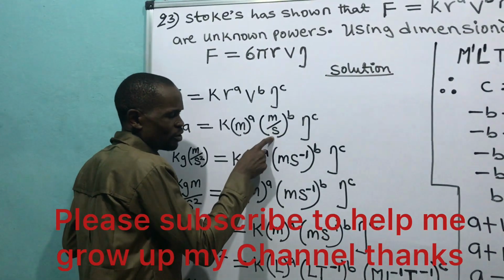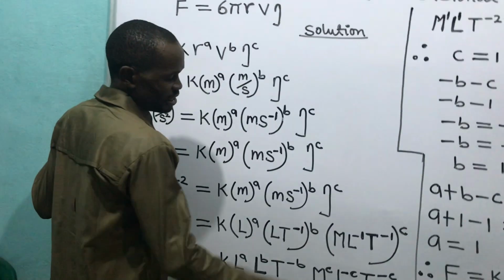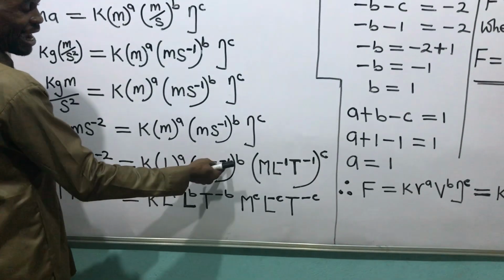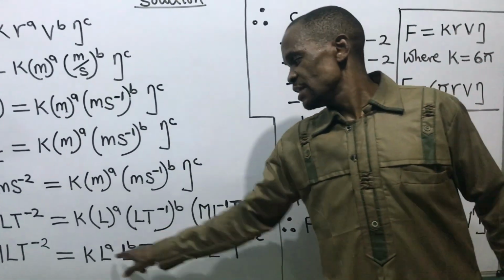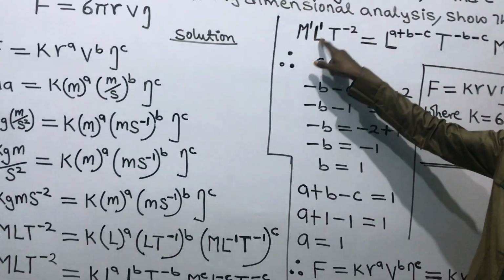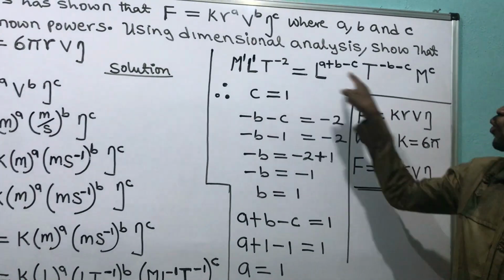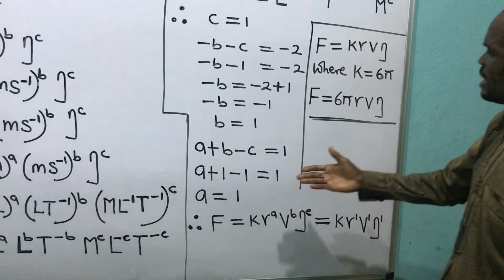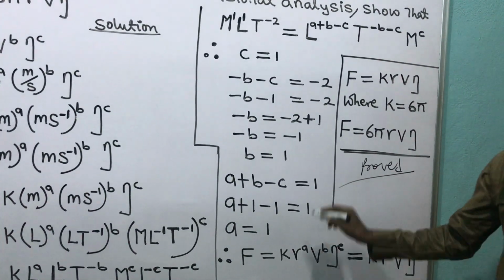Dimensional analysis of stocke’s law proof